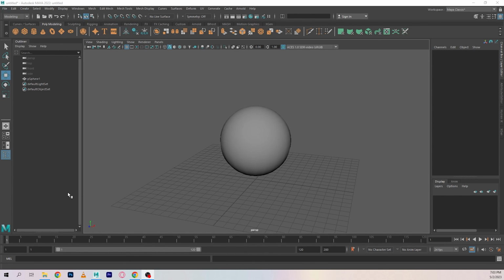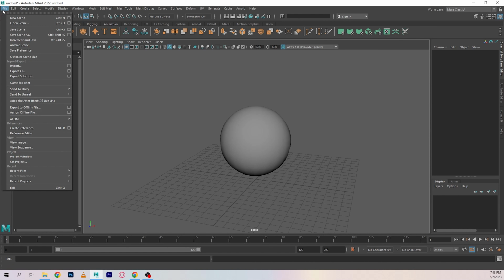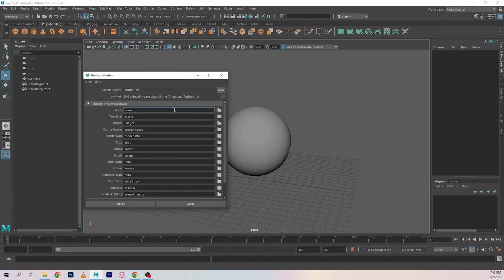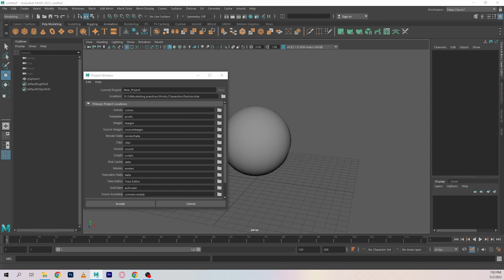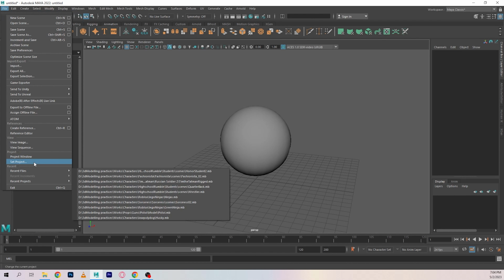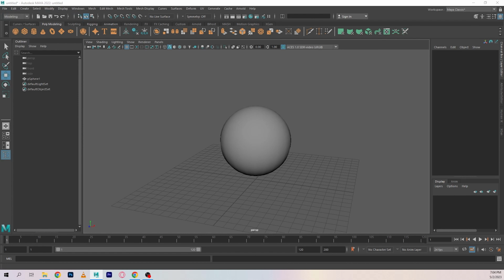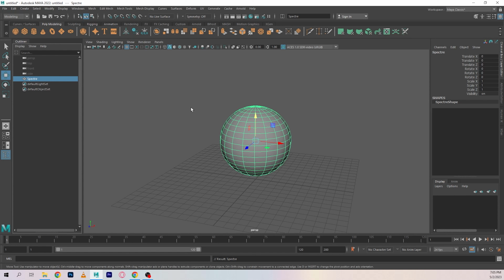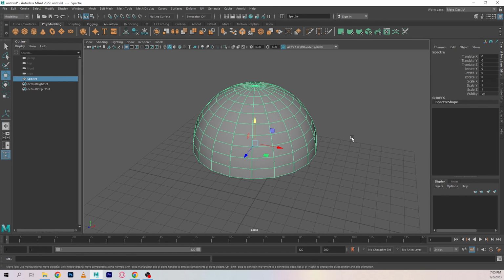Uncovering Secret Maya Xgen Tips You'll Wish You Knew Before!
Everyone needs to know these tips before starting work on their XGEN groom. Don't skip this video guys!